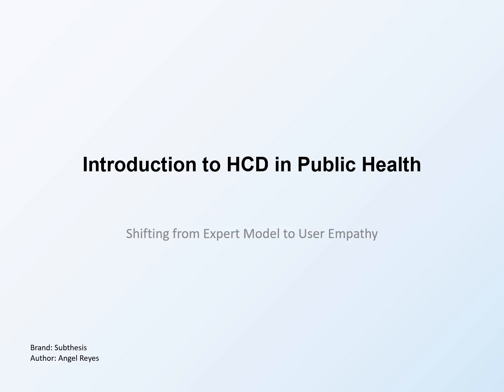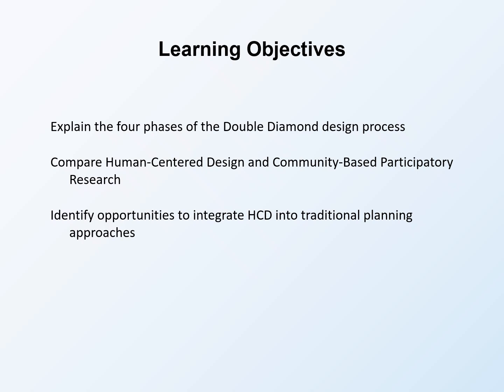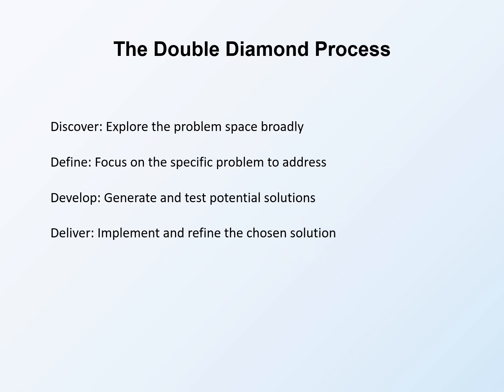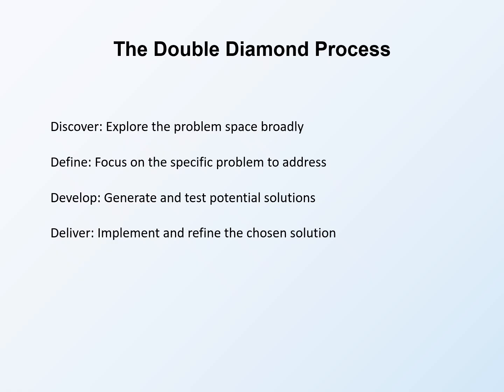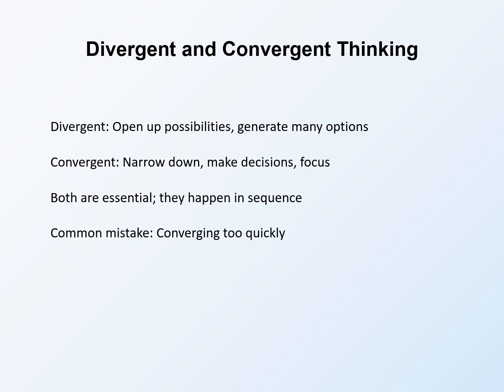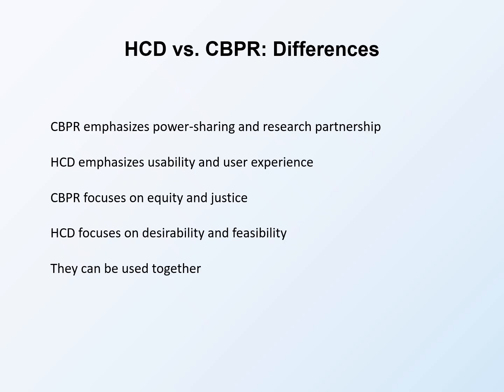Introduction to HCD in Public Health (3.1)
Lesson 3.1: Introduction to HCD in Public Health

Public health interventions often suffer from the "expert model," assuming we know best without consulting the end-user. This lesson flips that dynamic by introducing Human-Centered Design (HCD), focusing on the "Double Diamond" process: Discover, Define, Develop, and Deliver. We explore the synergies between HCD and Community-Based Participatory Research (CBPR), distinguishing how HCD focuses specifically on usability and experience while CBPR focuses on power dynamics.

Key Learning Takeaways:

Explain the four phases of the Double Diamond design process

Compare Human-Centered Design and Community-Based Participatory Research

Identify opportunities to integrate HCD into traditional planning approaches

For more insights on blending health practice with technology, visit subthesis.com or follow Subthesis on Instagram.